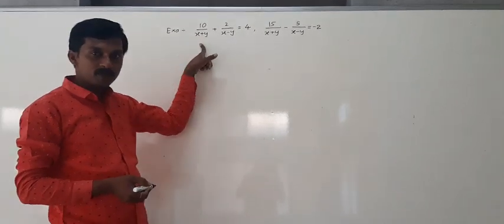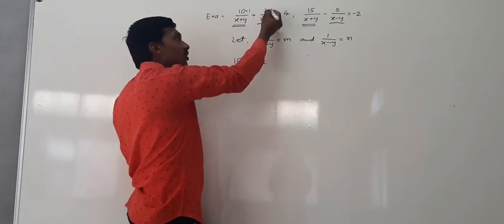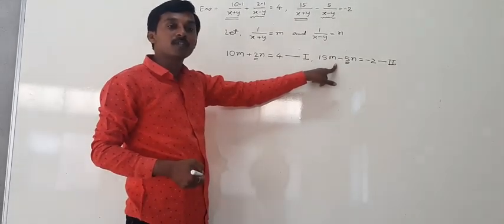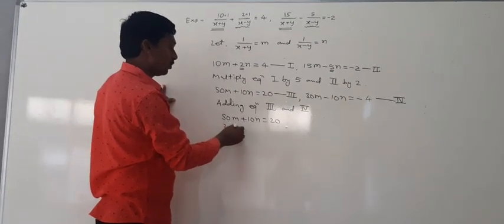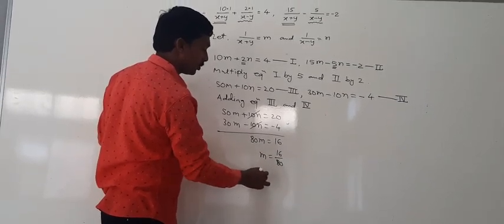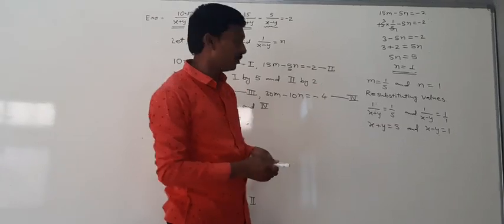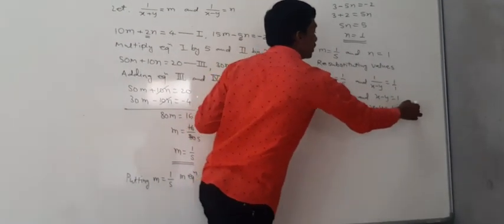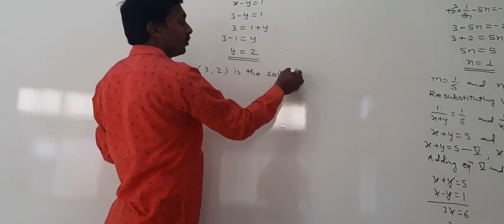Equations reducible to the pair of linear equations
By Gurukrupa Coaching Classes.